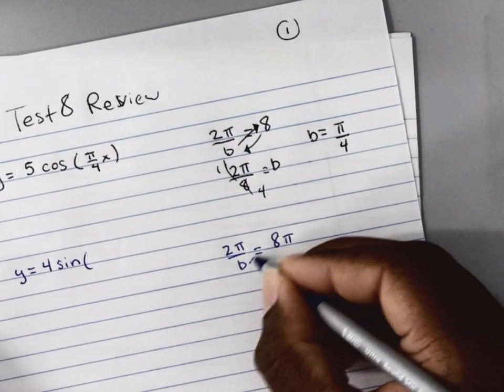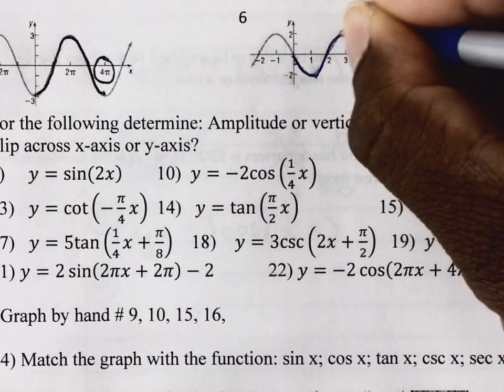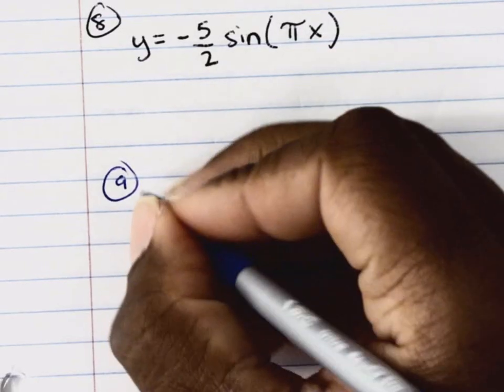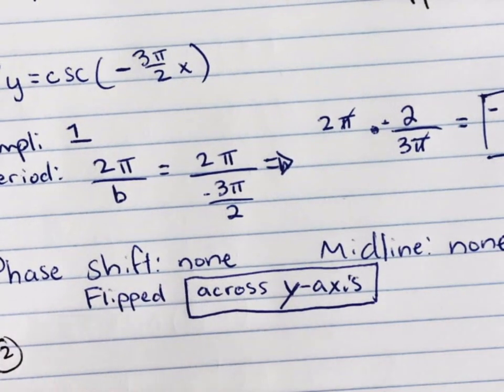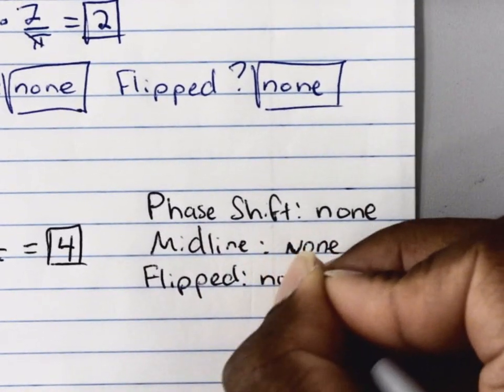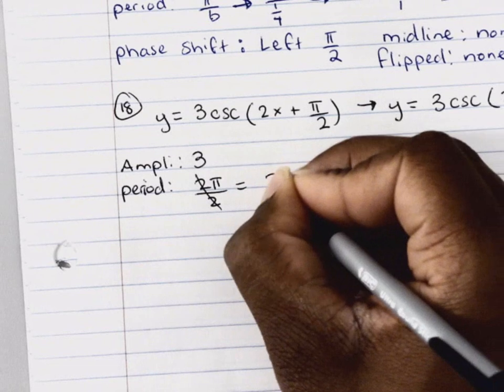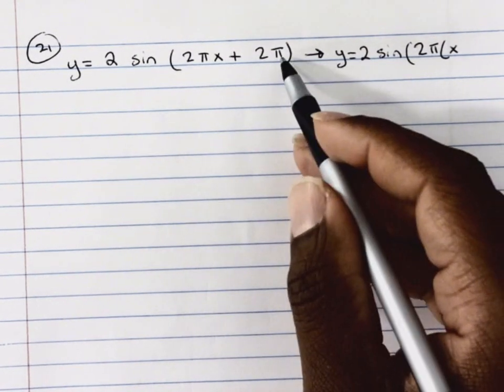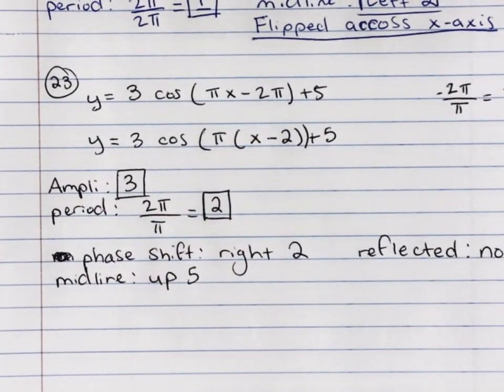Test 8 review Part 1